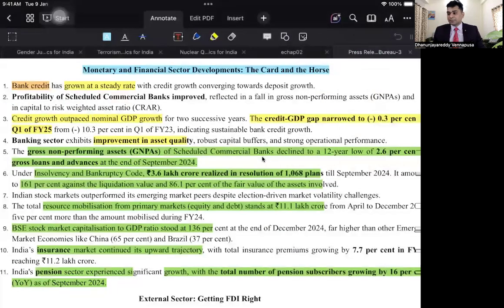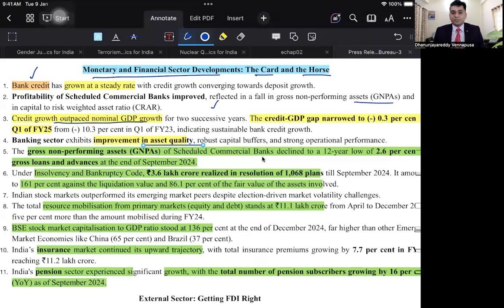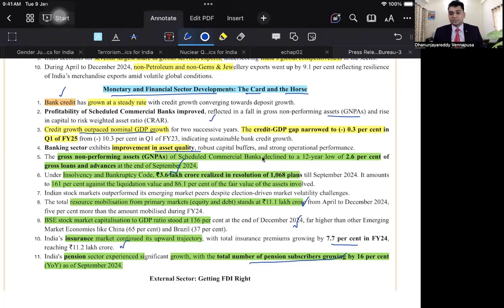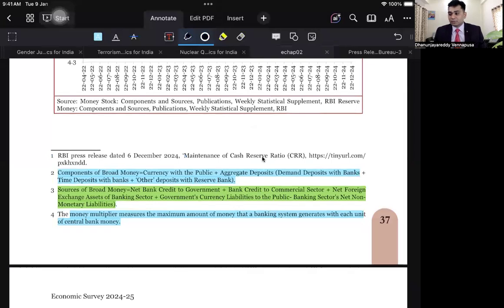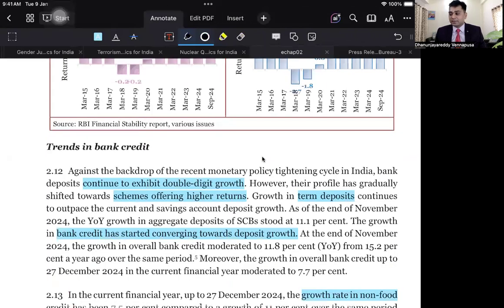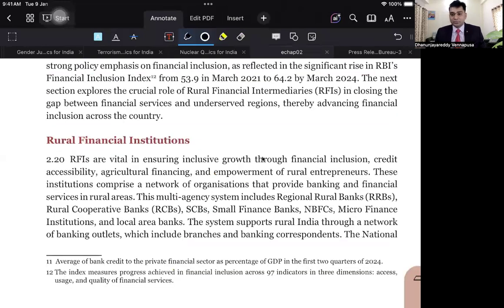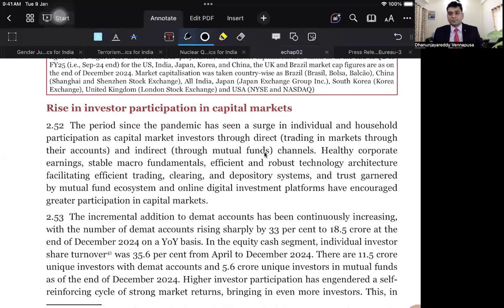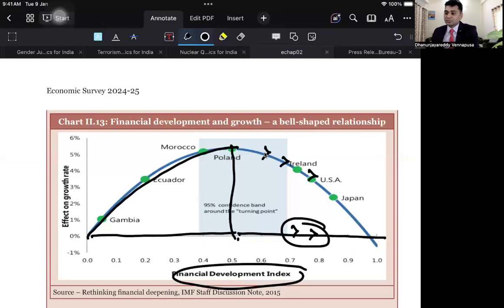ECONOMIC SURVEY 2024- 2025 :: CLASS 4 :: THE CART AND THE HORSE :: MONETORY AND FINANCIAL SECTOR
ECONOMIC SURVEY 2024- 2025   :: CLASS 4 ::  THE CART AND THE HORSE :: MONETORY AND FINANCIAL SECTOR   (chapter 2 )

This year Economic survey was released on 31st of JANUARY 2025.

This is Class 1 of Economic Review series .

SAMEEKSHA SERIES IS CRISP AND CLEAR EXPLANATION OF TOPICS WHICH ARE IMPORTANT
PARTICULARLY, IT DEALS WITH THE CONTENT THAT SHOULD BE EXTRACTED AND UTILISED IN THE MAINS ANSWER WRITING.
READING THE HINDU IS INDISPENSABLE PART OF ASPIRANTS LIFE..